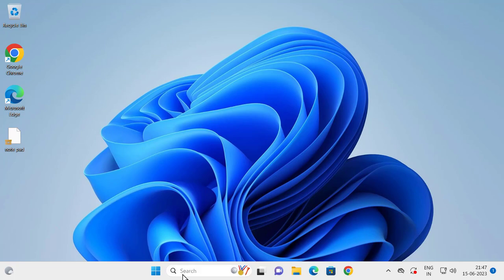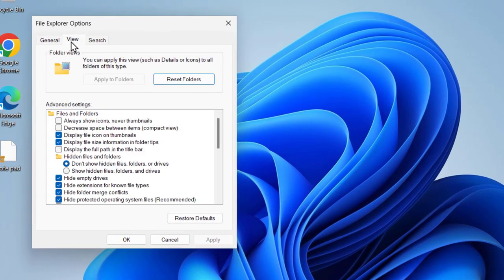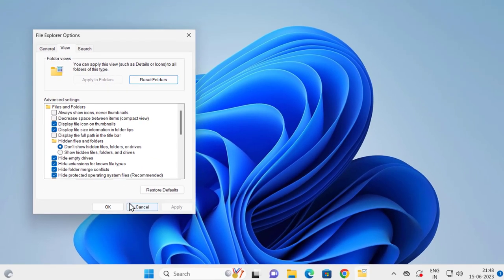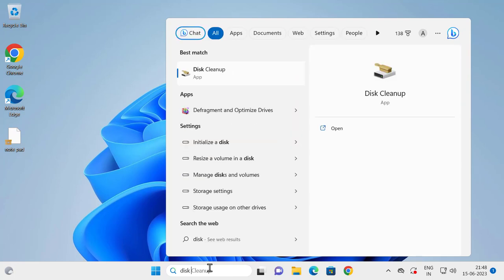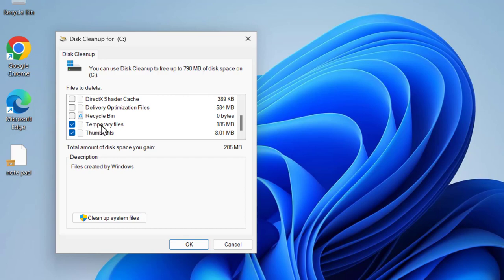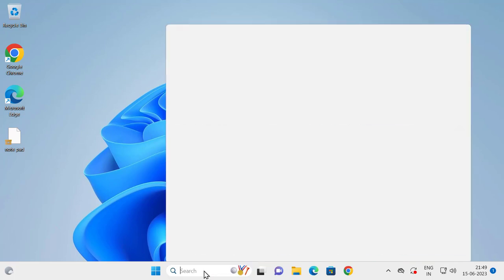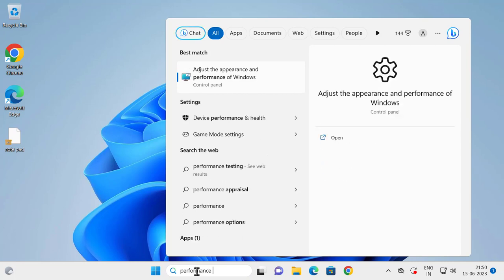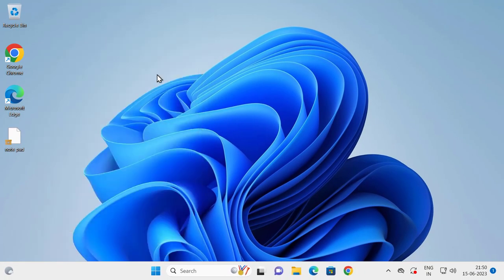How To Fix White Thumbnails On Image Files in Windows 11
Issues addressed in this tutorial:
file thumbnails not showing
can see thumbnail but not picture
can't see thumbnail pictures windows 10
image thumbnails not showing windows 10
jpg thumbnails not showing
jpg thumbnails not showing windows 11